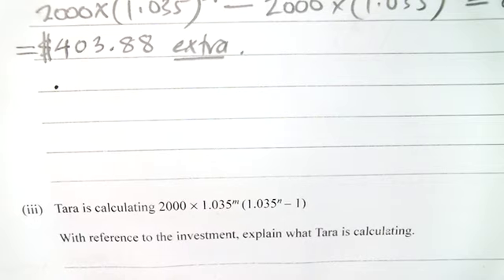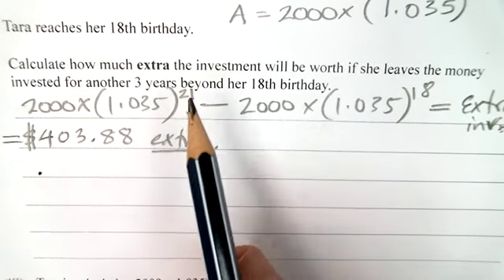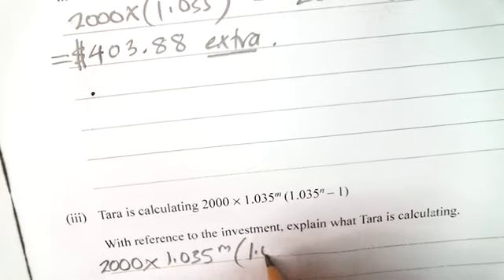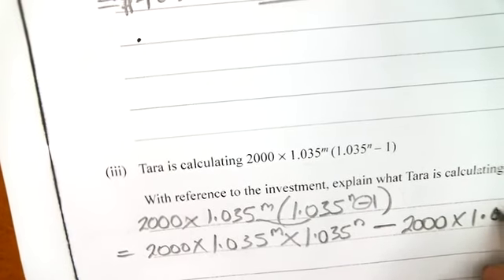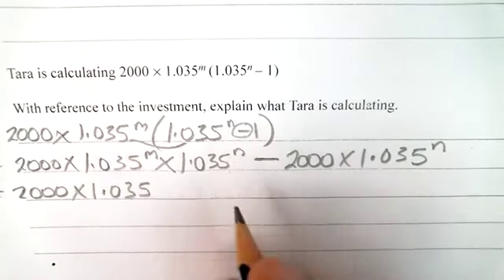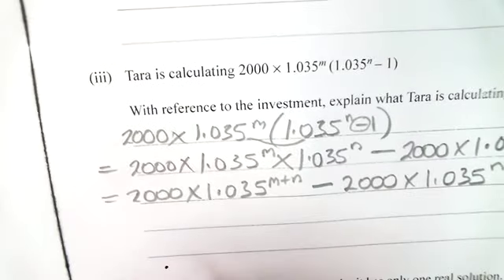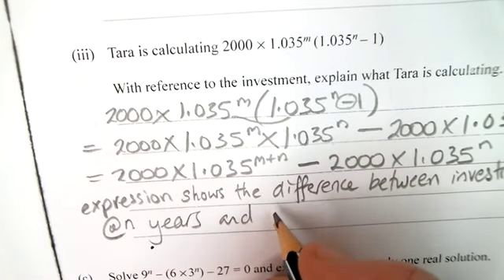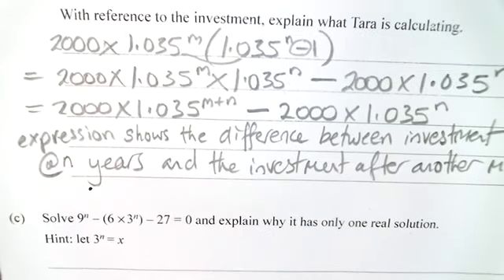2012 NCEA 2 Algebra Exam Q1biii